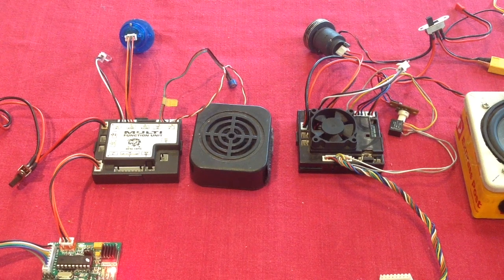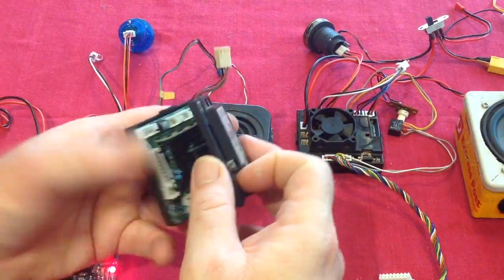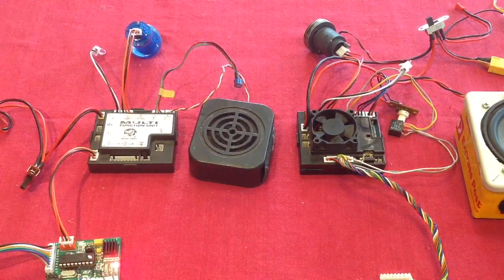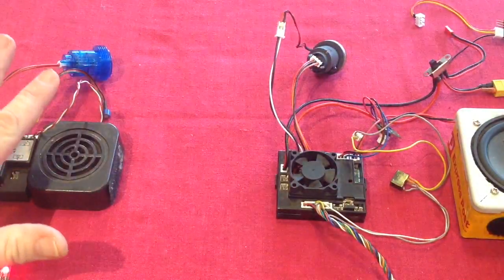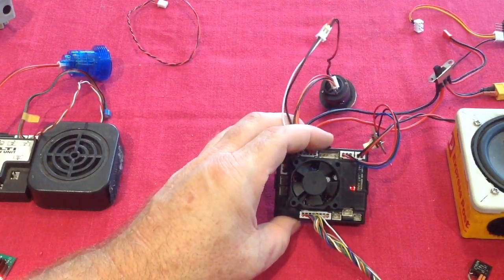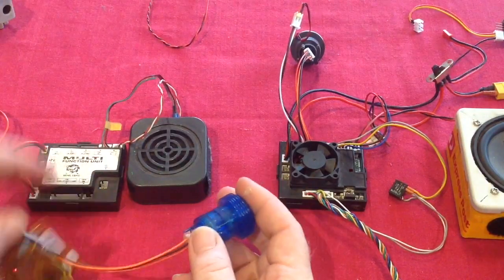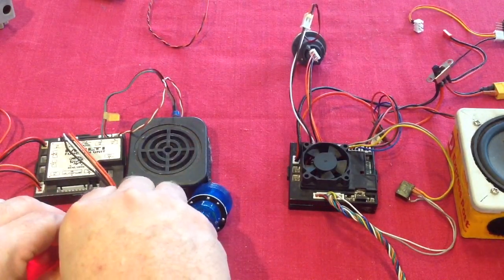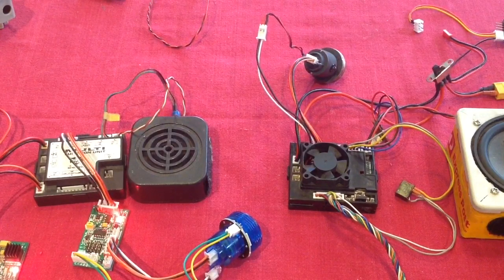Understanding The Heng Long & Taigen MFUs - Part 1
A rundown of the importance of the microswitch on the end of the HL and Taigen airsoft & recoil units.  The importance of the microswitch has changed over the years along with the timing of events that it triggers.